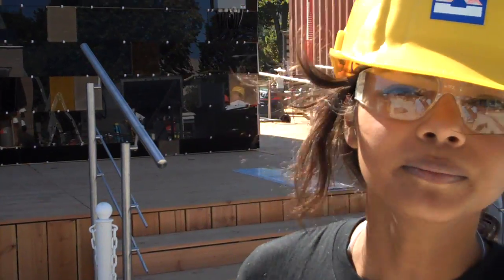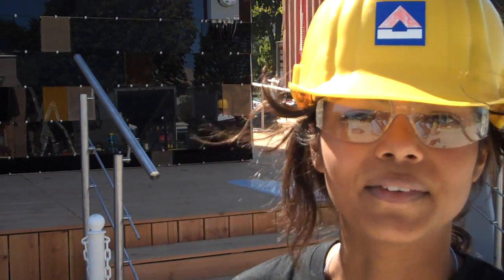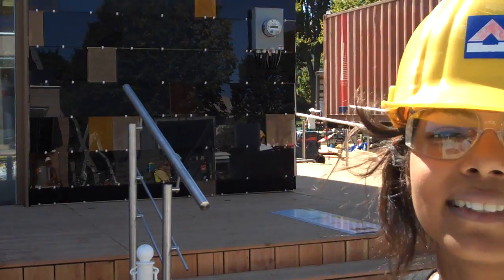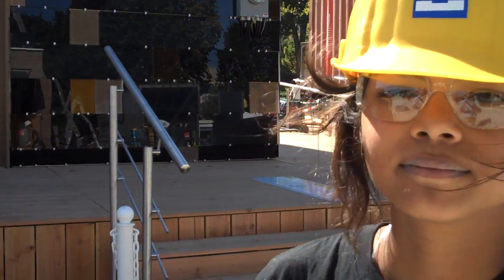Solar Decathlon 2009: Sardika Meyer from Team Germany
Sardika Meyer on Team Germany's house and their chances in the 2009 Solar Decathlon.